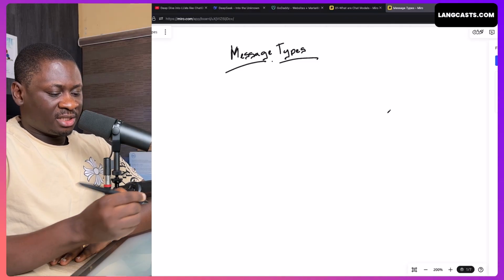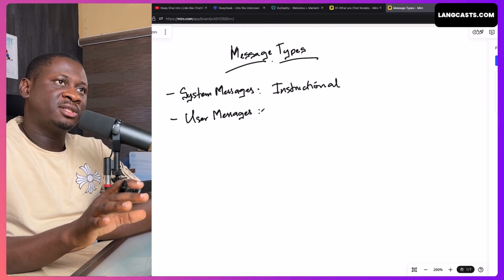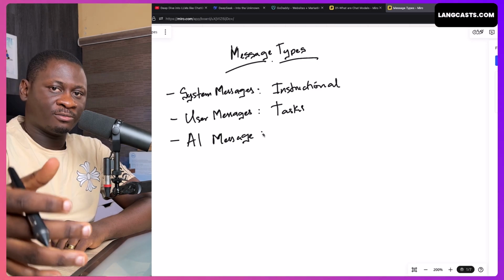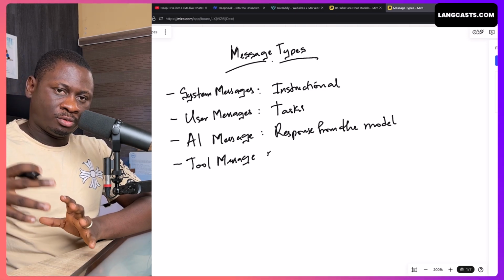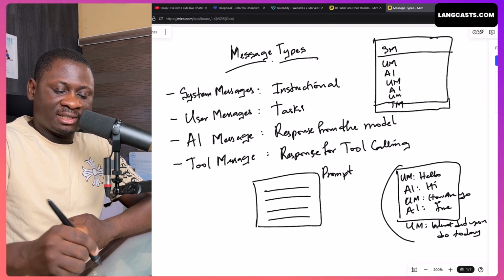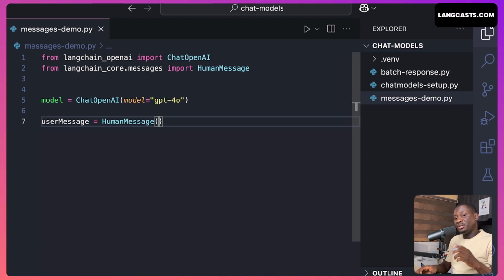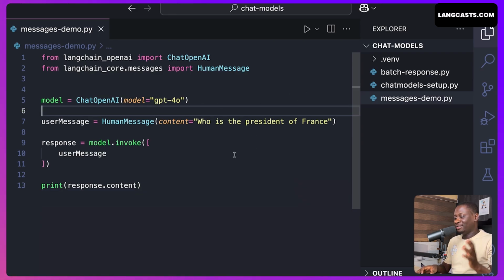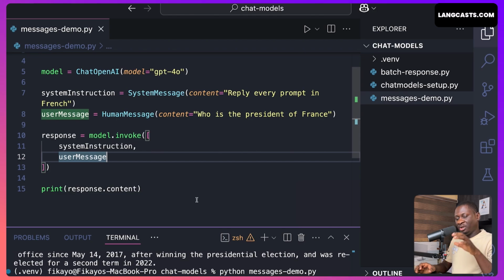Prompt Messages in LangChain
Are you struggling to get consistent, controlled, or multi-turn responses from your LLM chatbots? Raw string prompts often fall short when building sophisticated conversational AI. That's where Prompt Messages in LangChain become indispensable!

In this essential LangChain tutorial, we'll deep dive into Prompt Messages, the structured way to communicate with chat models and build powerful, context-aware conversations. You'll learn why moving beyond simple strings to message-based prompts is crucial for effective prompt engineering and building robust LLM applications.

In this video, you will learn:

* What Prompt Messages are and why they are vital for chat models in LangChain.
* The different types of Message objects (e.g., SystemMessage, HumanMessage, AIMessage, FunctionMessage, ToolMessage) and their roles.
* How to use ChatPromptTemplate to easily construct structured prompts.
* Incorporating dynamic variables and user input into your message prompts.
* Best practices for crafting clear and effective system messages to guide model behavior.
* Practical LangChain examples demonstrating message-based prompting.
Mastering Prompt Messages is fundamental for anyone building conversational AI, chatbots, or any application interacting with chat-based LLMs using LangChain. This video will give you the tools to engineer prompts that truly unleash your AI's capabilities!

🔥 Ready to level up your chatbot's intelligence? This Prompt Messages guide is for you!
👇 What's your biggest challenge with prompt engineering for chat models? Share in the comments!
🚀 Don't miss future tutorials on LangChain, prompt engineering, LLM development, and conversational AI!

Timestamps:
00:00 Introduction to Prompt Messages in LangChain
13:01 Demo - Using Prompt Messages in Langchain